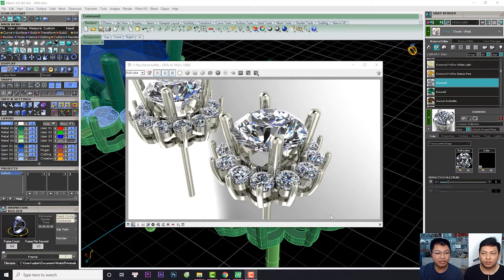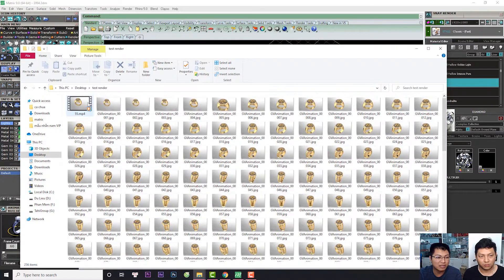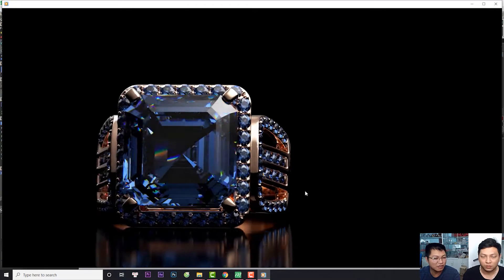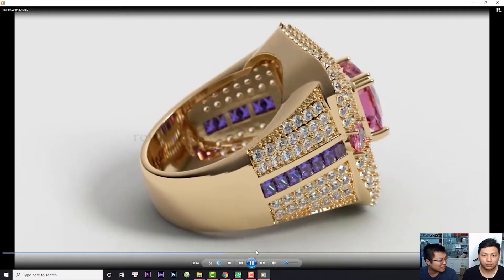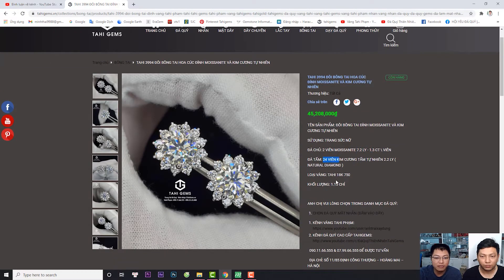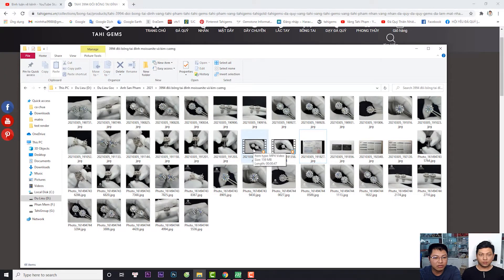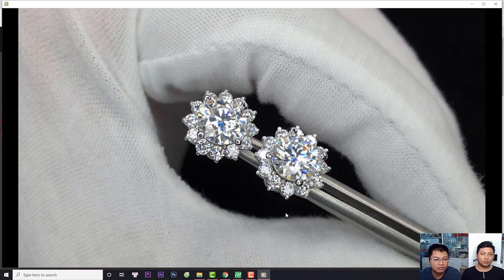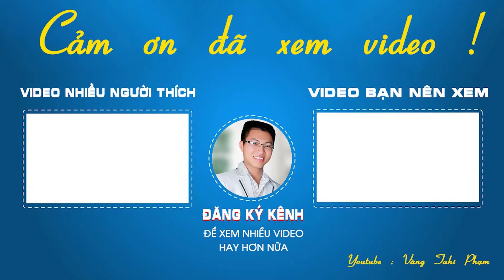Tahi 3994 - Hoàn thành đôi bông tai moisanite và kim cương cho anh khách tặng vợ | Tahi Phạm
TahiGems trân trọng giới thiệu : Hoàn thành đôi bông tai moisanite và kim cương cho anh khách tặng vợ
Chi tiết sản phẩm mời quý anh chị truy cập :
→ Address: Số 11/85 Định Công Thượng- Hoàng Mai – Hà Nội- Việt Nam.
Hãy nhấn nút ĐĂNG KÍ (Subscribe) và nhấn CHUÔNG (thông báo) để nhận được những thông tin mới nhất và chi tiết nhất của từng sản phẩm. cảm ơn các anh chị và các bạn đã đồng hành cùng ĐÁ QUÝ CAO CẤP TahiGems.